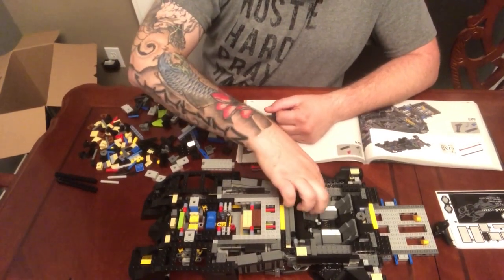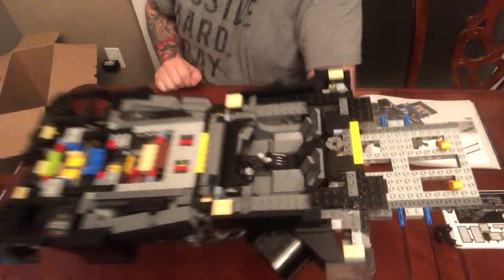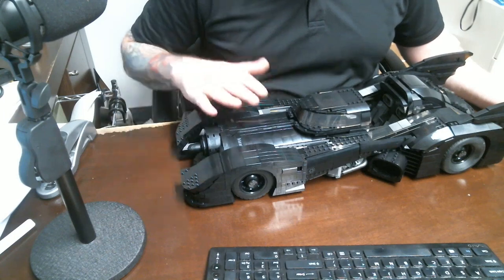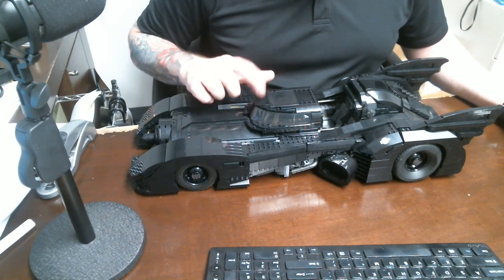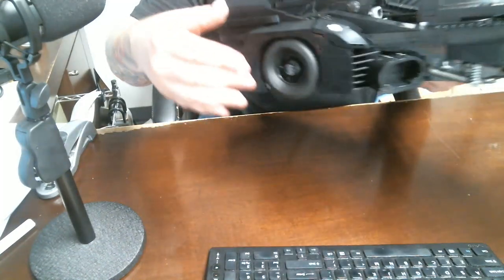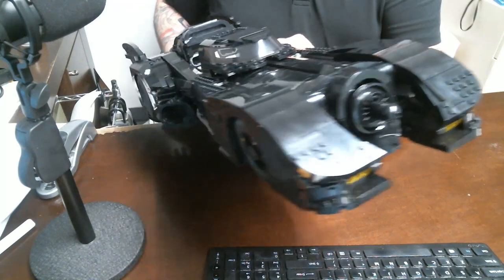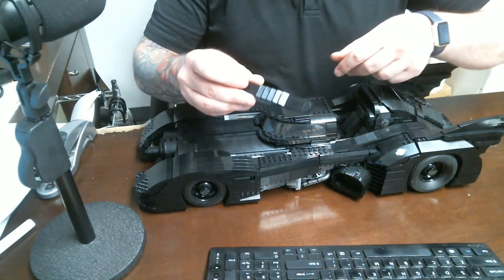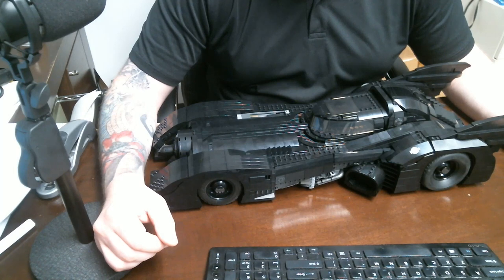Lego 76139 Batman 1989 Batmobile Speed Build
I LOVE Legos.  This is my first one in a long time, (other than my kids' Legos).  I will be building more lego projects through time.  I wanted to create something fun for people who love Legos too!

If you are interested in becoming a real estate agent with Keller Williams and are in need of a change, inquire at

If you are in California and are interested in a Real Estate school, click the

If you want to know more about Keller Williams and where the company is going, click the link below and watch some of our new videos